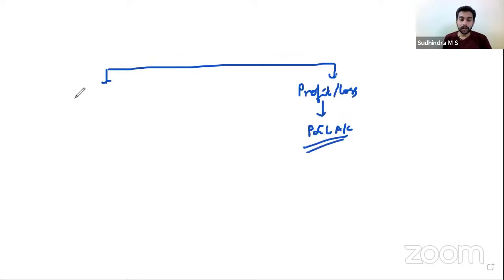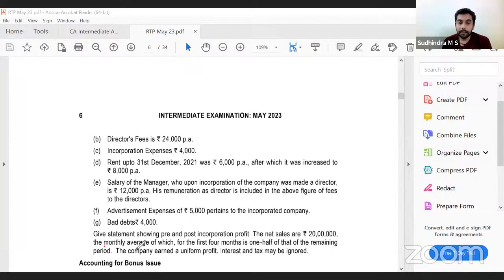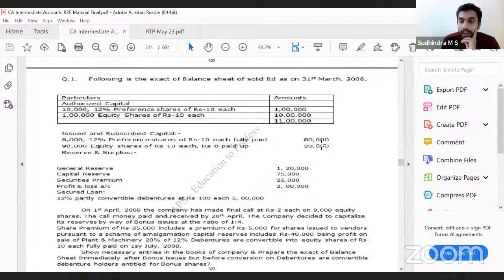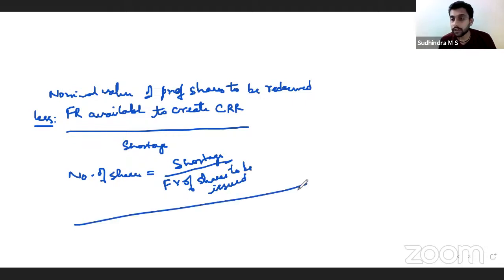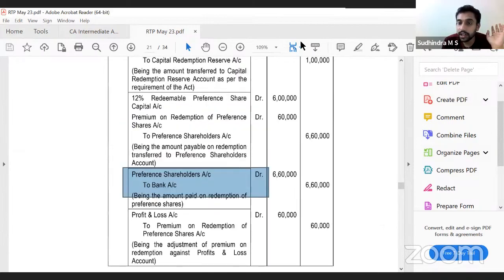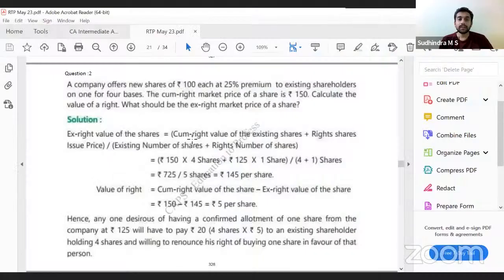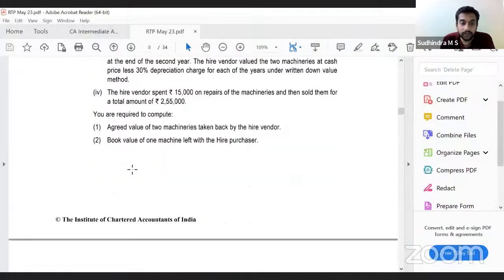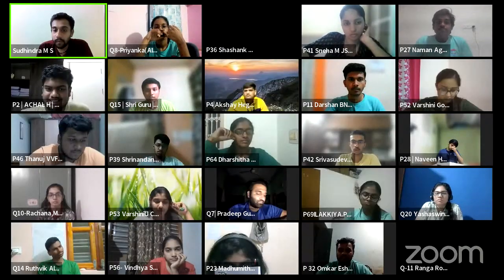CA INTER R2E - NOV'23 EXAMS - ACCOUNTS SMS SIR